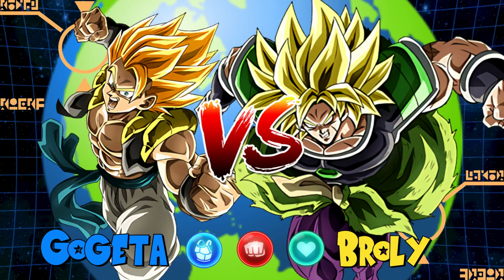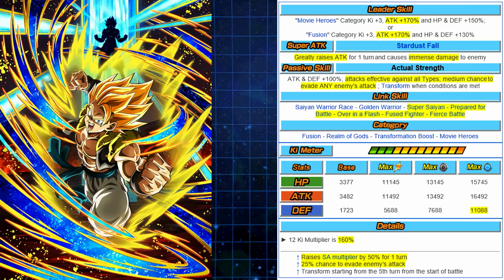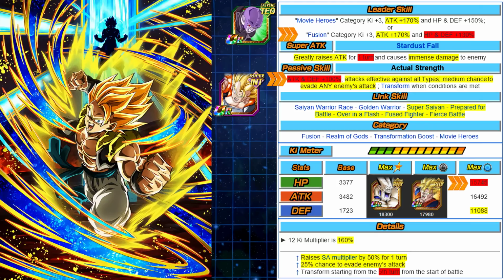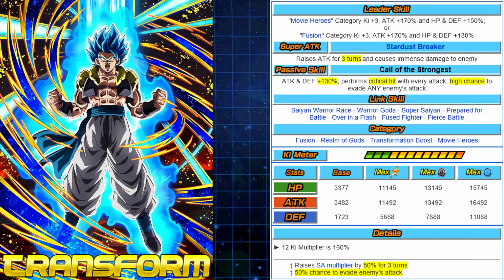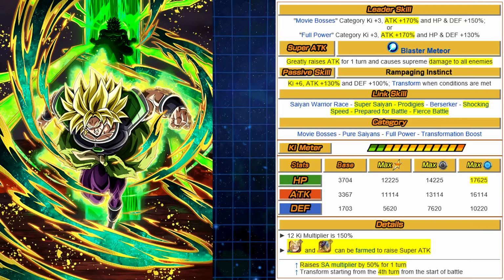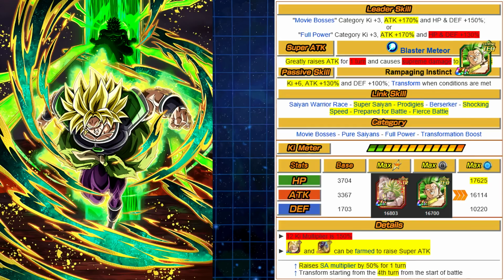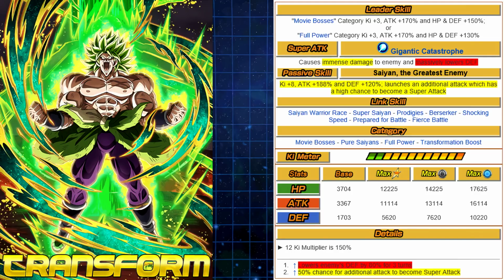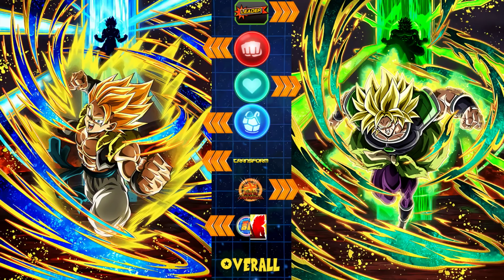Who's Better? Gogeta vs Broly | Dragon Ball Z Dokkan Battle - Global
Pros and Cons for Movie SSJ Gogeta and SSJ Broly...Who do you think?